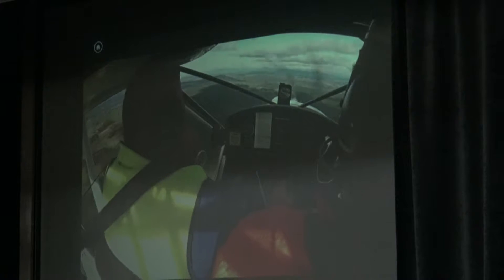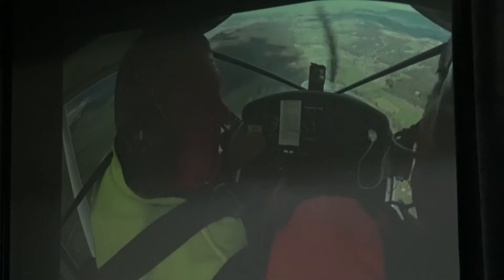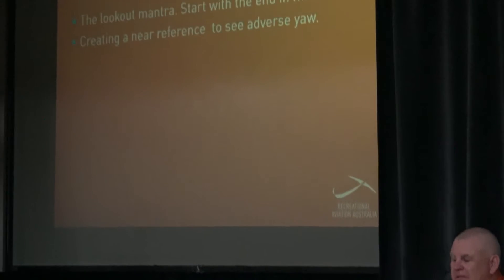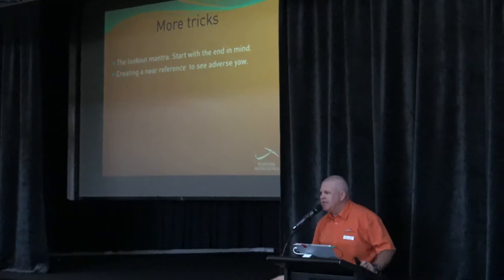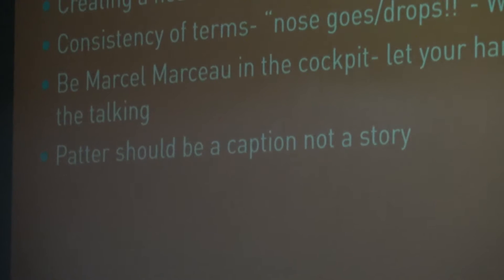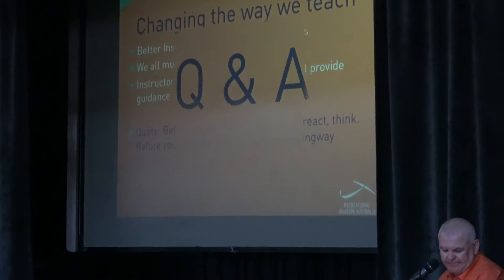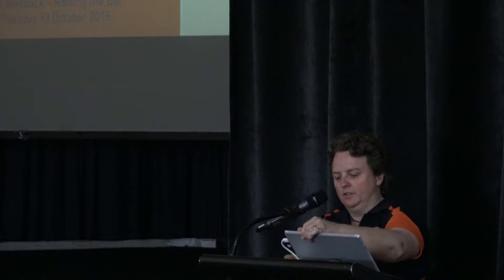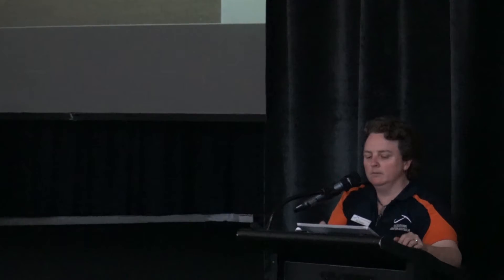CFI Conference 2015, Day 2, Session 2 - Part 2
“Tricks of the Trade” – Interactive Workshop  - Part 2.  Facilitator RAAUs Assistant Operations Manager,  Neil Schaefer

44minute mark:
"Raising the Bar"  "  - RAAus National Operations Manager Jill Bailey.

53 minute mark.
Jabiru Issues- RAAus President Michael Monke